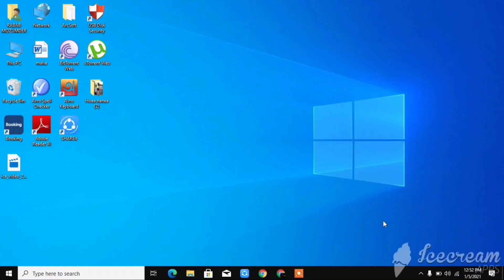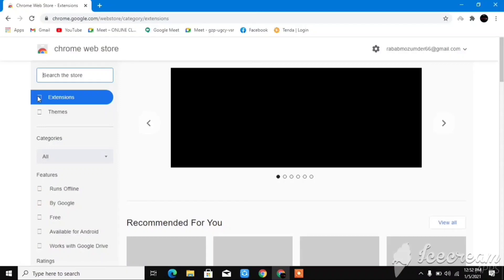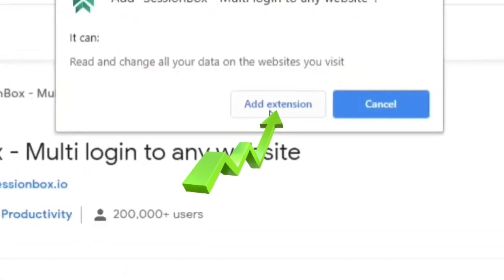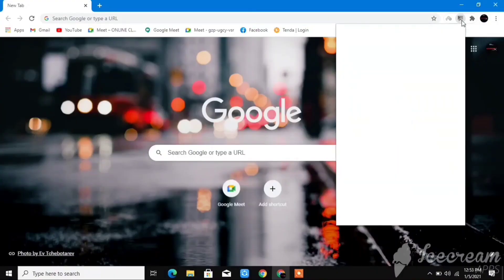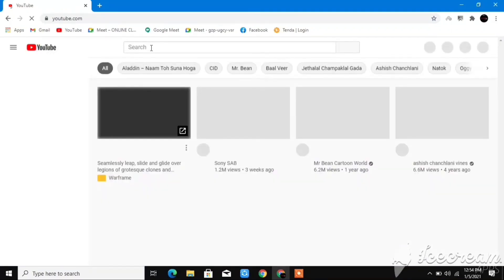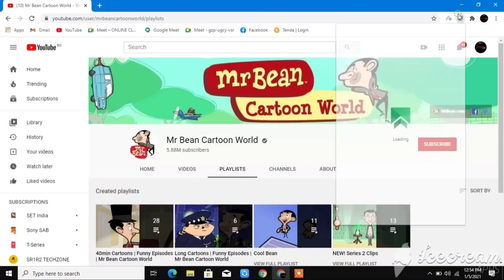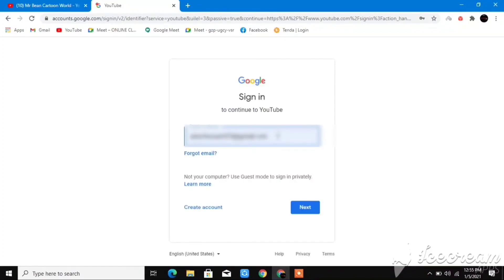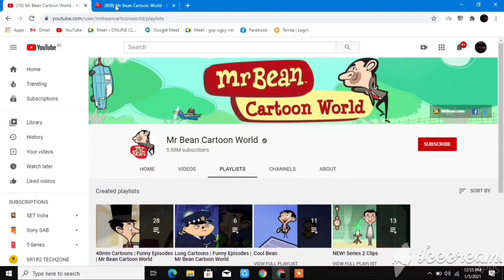Do same work, With multiple accounts!!. By using Session Box.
so hello my dear viewer's...how are you all so i think you all are doing very well in this situation of COVID-19 so guys please stay safe and wear mask before going out and also use all the necessary thing's before traveling ..so guys lets come at the main topic so guys as usual open your browser copy and past the by using this link you guys will be redirected to the CHROME WEB STORE,, from which you can find your extension which is basically the Session box and after you go there type on the search bar session box, add that to your Chrome and cool follow my video and you are all set...
THANK YOU VERY VERY MUCH FOR WATCHING , LIKE SHARE AND ALSO PLZ DO SUBSCRIBE TO OUR CHANNEL THAT'S MOST IMPORTANT TO GET THIS KIND OF FRESH CONTENT...BYE SEE YA ..stay home stay safe..